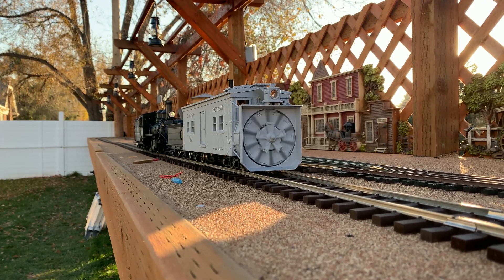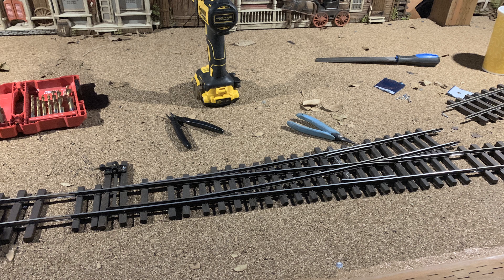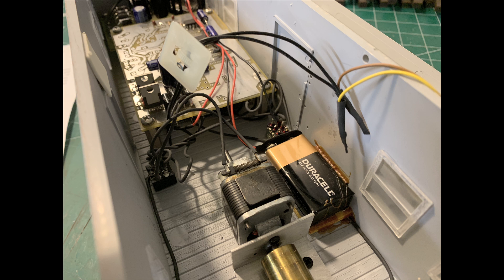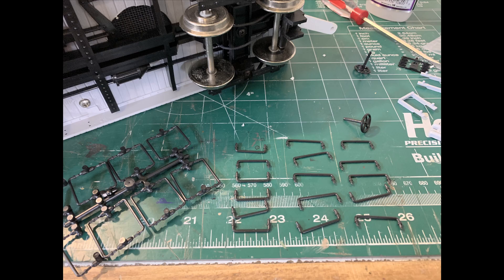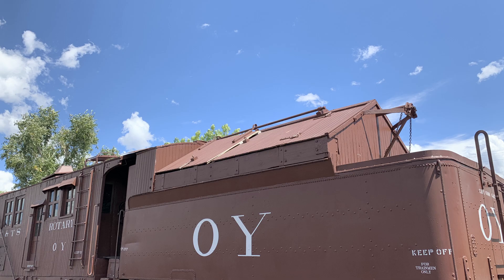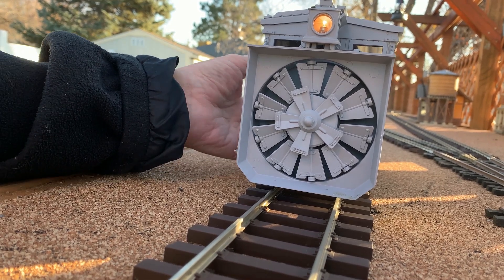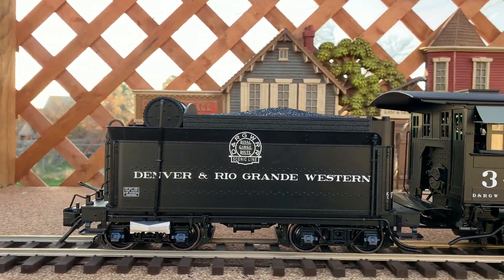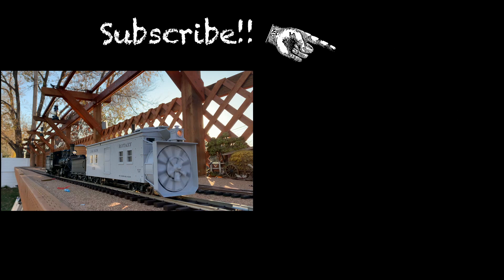USA Trains 1:22.5 Scale Rotary Snowplow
Part one of a look at and modifications to the USA Trains Rotary Snowplow in 1:22.5 scale. (G Scale)

USA Trains came out with this Rotary as a fun functional rotary snowplow. This one is painted Denver and Rio Grande Western OM, but USA Trains offered it in other paint jobs. Not intended to be any real prototype, it's actually just one of their MOW boxcars with a rotary blade added.

We are modifying it quite a bit. This week we are simply pulling it out, adding the grabs, and running it around. In a future show, we will be converting it to run on a rechargeable battery, adding a tender made from a Delton C-16 tender, and adding some scratch-built bits and pieces.

We are in a bit of a rush... it's supposed to snow in two days!!!